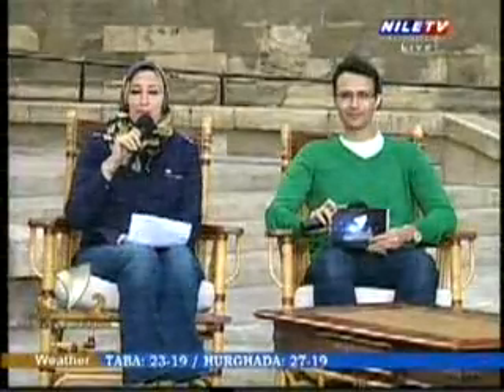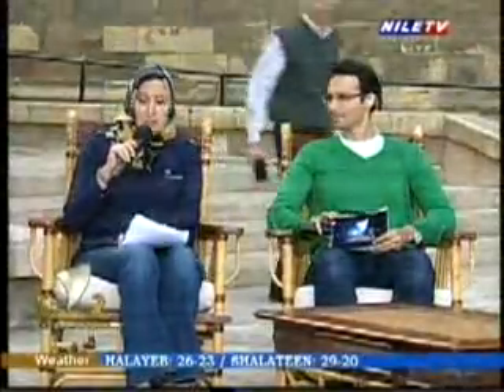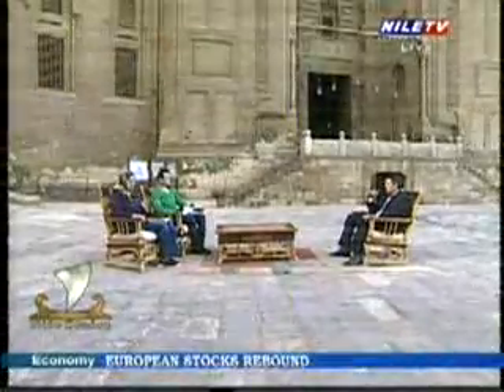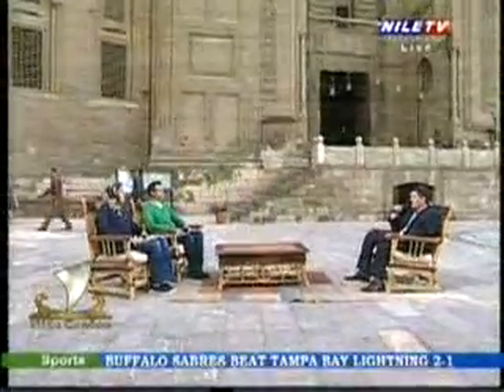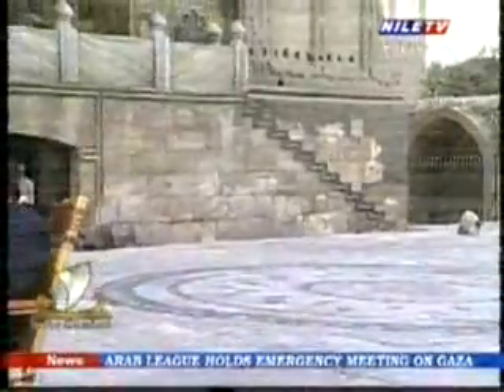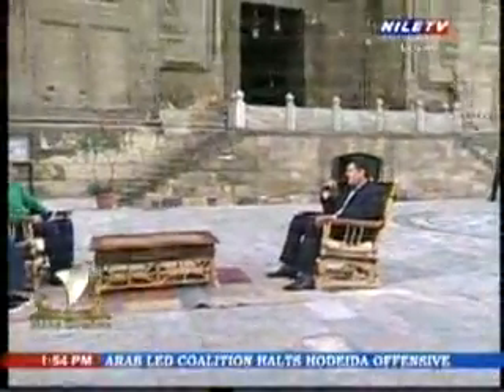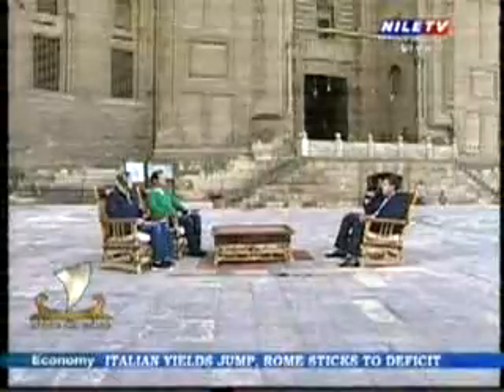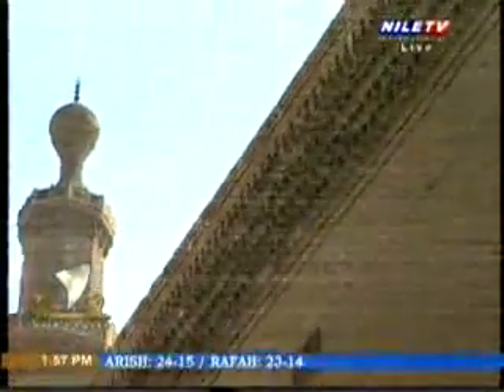Nile Cruise 15 11 2018 Yasser Hamdy p1